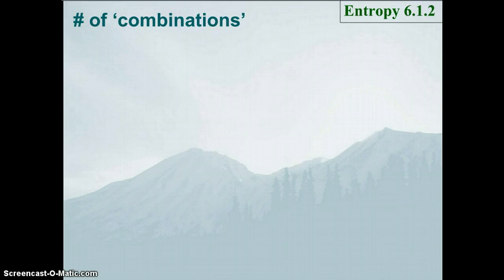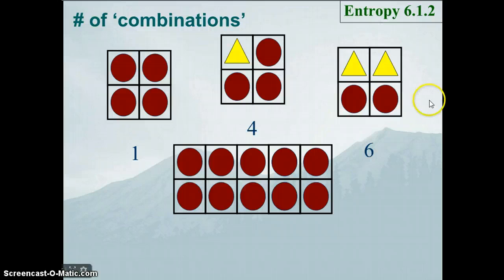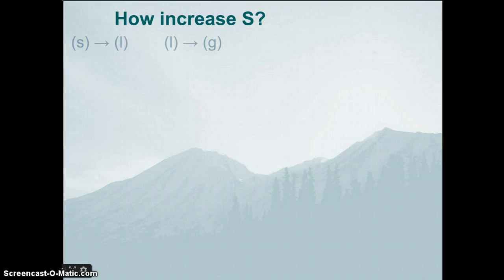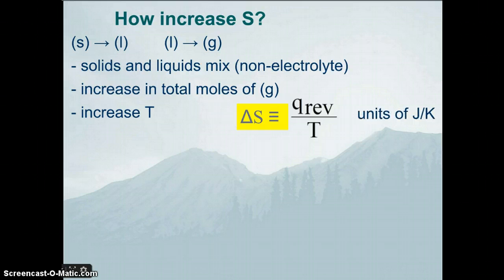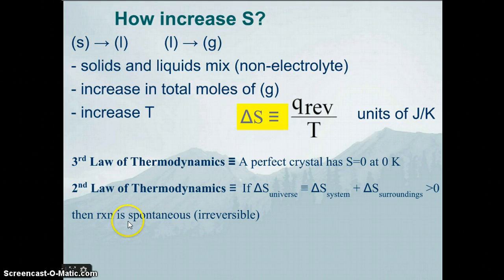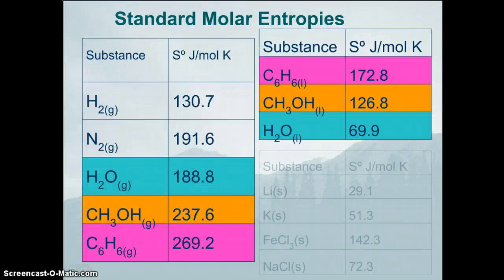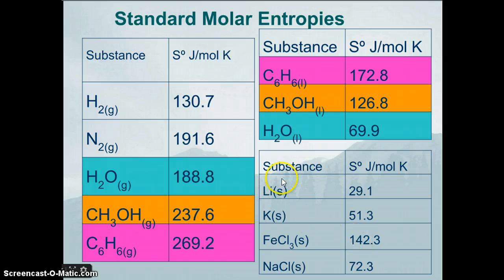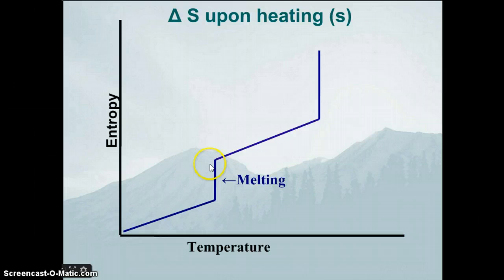Entropy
Entropy Introduction